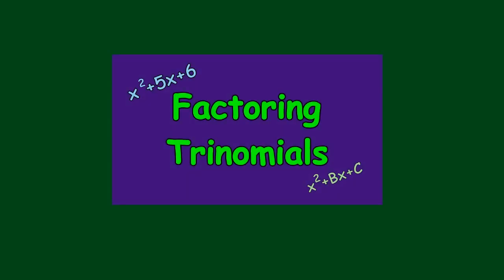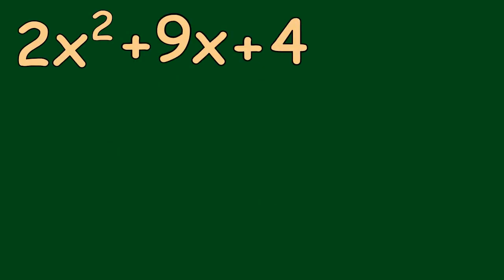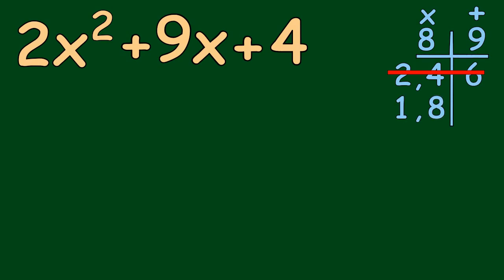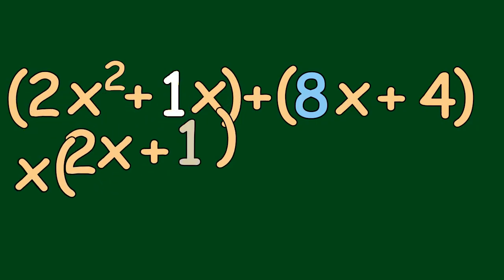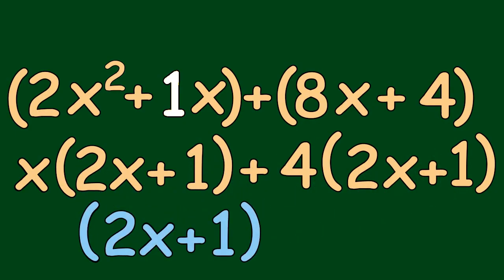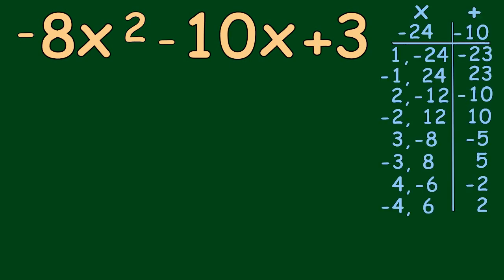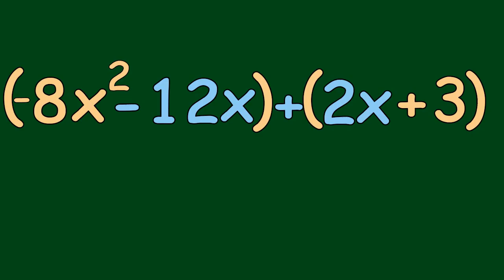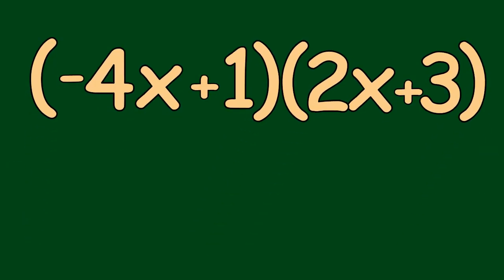Factoring Polynomials: Part 2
A 3 minute video explaining how to factor trinomials with a leading coefficient other than 1.  There are 2 examples.